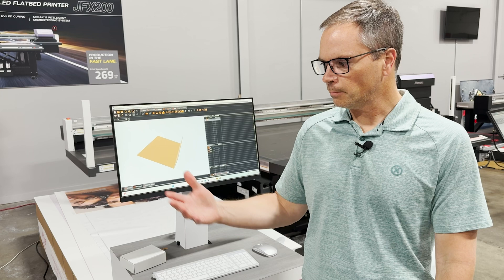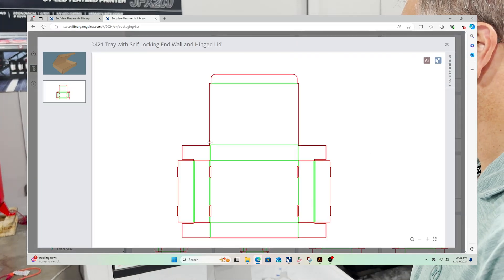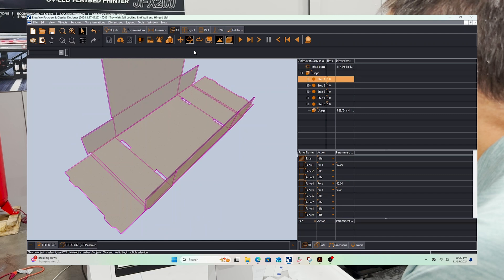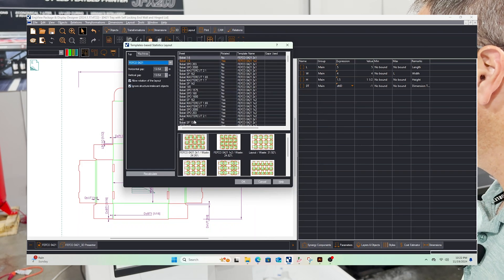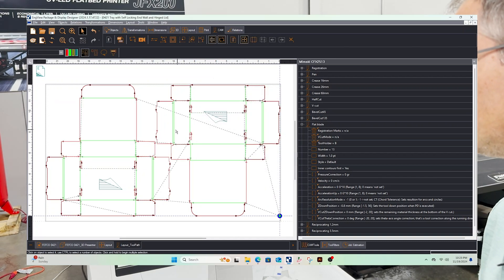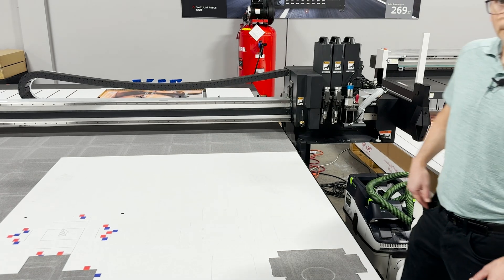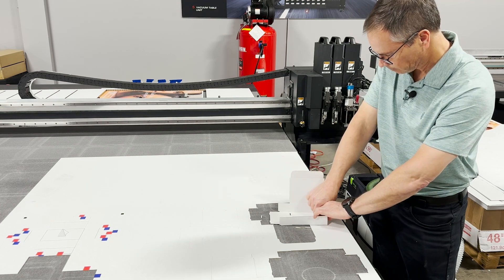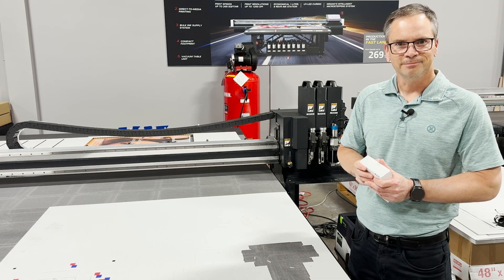EngView - Design to Cut video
This video was shot at the Mimaki customer experience demo center in Southern California.  It takes you from start to finish, opening a die line out of the library of 2,500+ resizable designs.  Quickly resizing, changing material thickness, showing the 3D model, nesting, optimizing the tool path and then sending directly to the Mimaki CFX cutter to be cut.